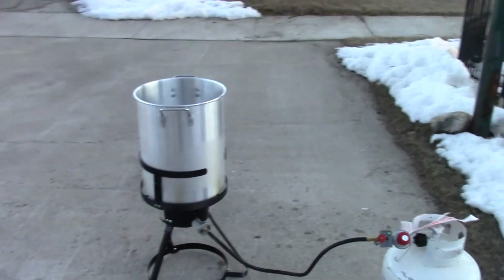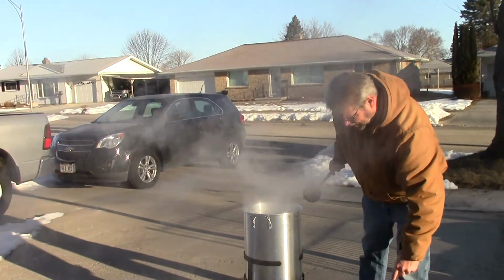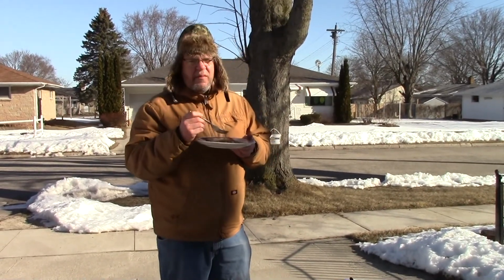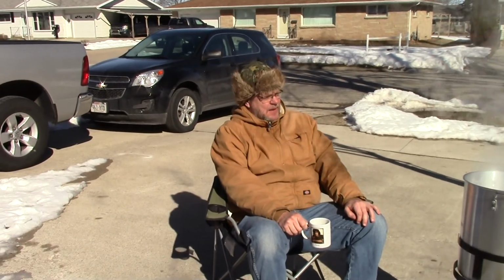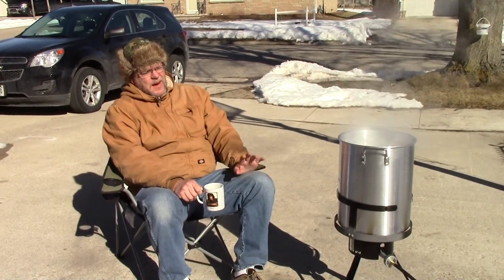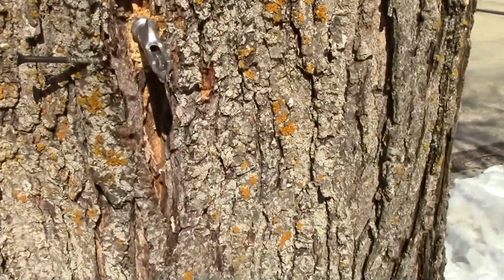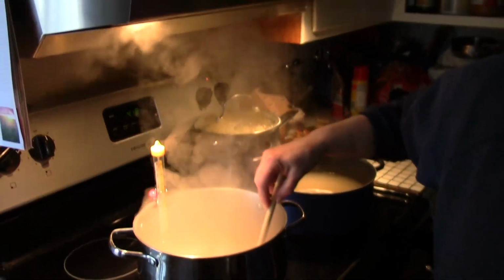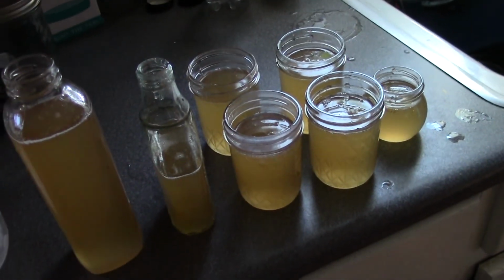Making Maple Syrup in the City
We did it, finally for the first time we made our own maple syrup from the trees in our yard. What a wonderful gift from mother nature.